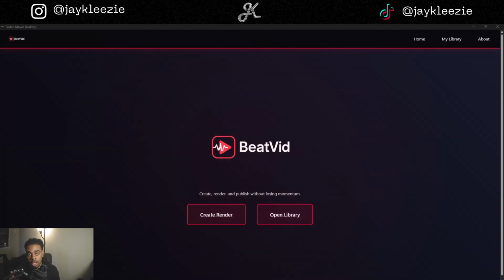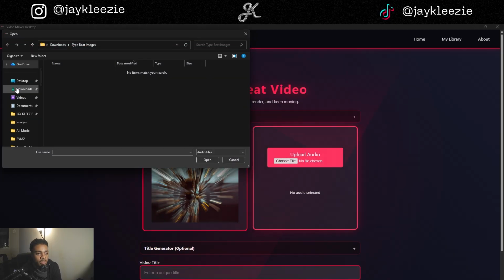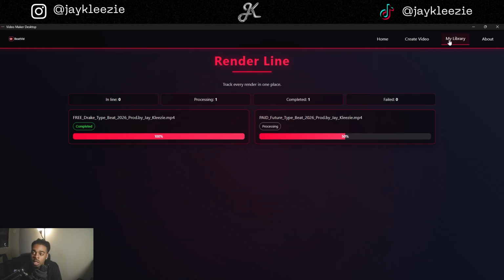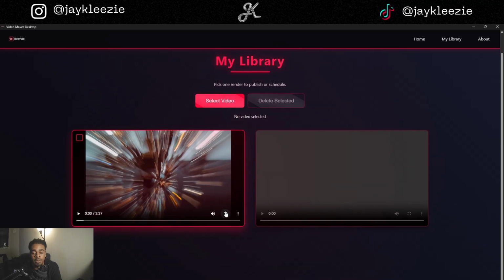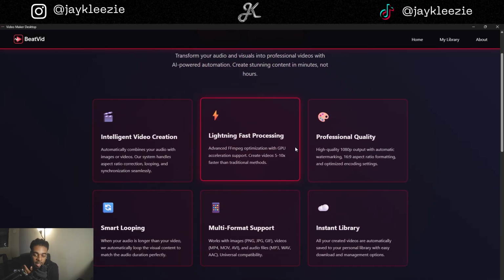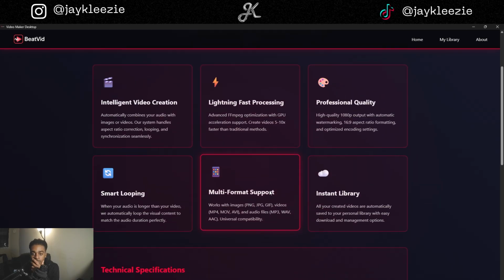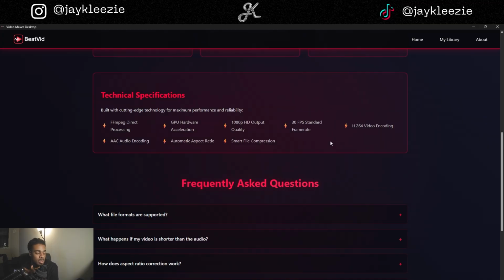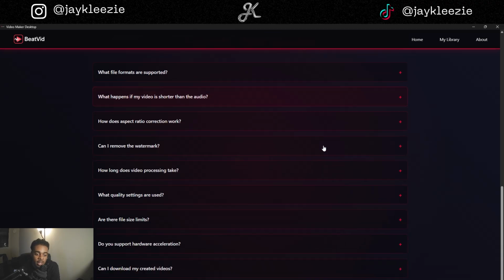I Built Software That Turns Beats Into YouTube Videos (with Python, FFMpeg and Flask)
🚀 I built a software tool that automatically turns beats into YouTube videos.

In this video I’m releasing BeatVid, a beat video generator designed for music producers who want to upload type beats to YouTube faster without using video editing software.

Instead of manually creating beat videos every time, this tool lets you upload a beat, add artwork or visuals, and automatically generate a YouTube-ready beat video.

If you're a music producer, beatmaker, or artist uploading type beats, this tool was built to simplify that entire workflow.

I make videos about
💻 Tech • 🎧 Music • 🚀 Lifestyle